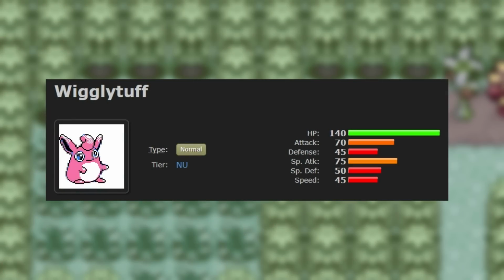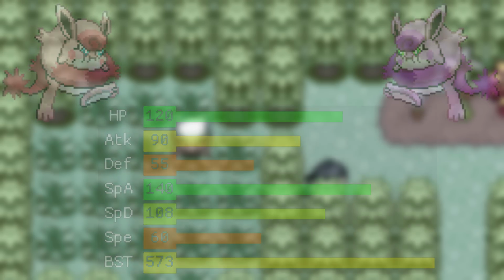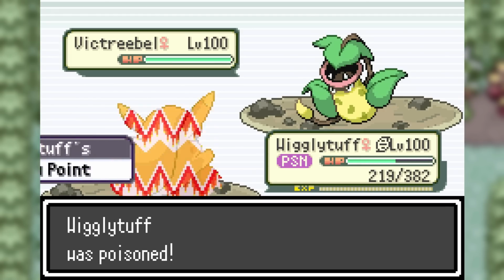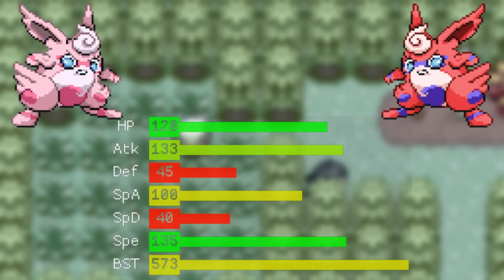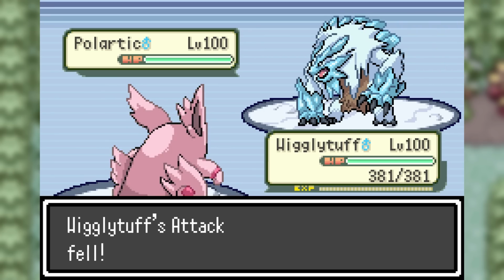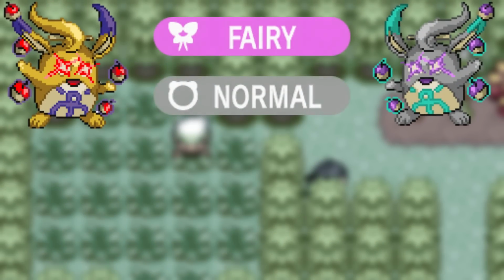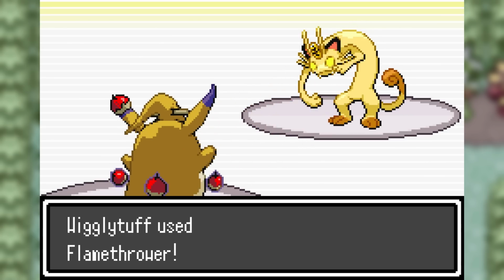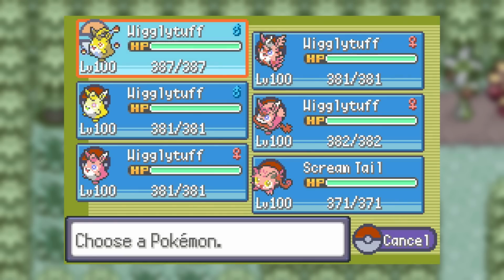Primal Wigglytuff and The Mega Evolutions! (Elite Redux)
Primal Wigglytuff. Yes it is real and yes it is insane! But In elite redux they weren't done with this pink fluffy Pokémon. They gave it not 1 but 2 brand new mega evolutions! Are powerful are they and what insane new moves and abilities do they get??